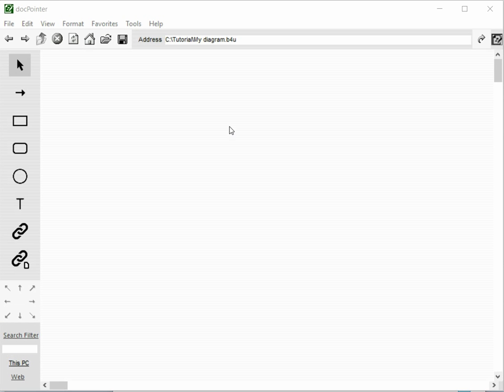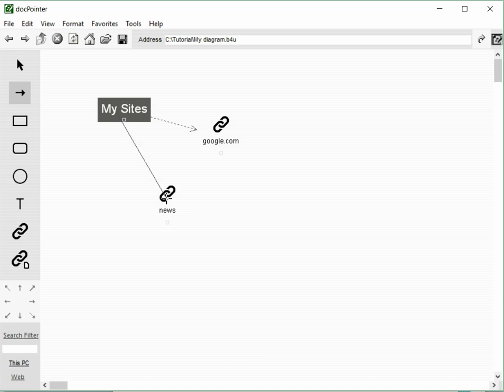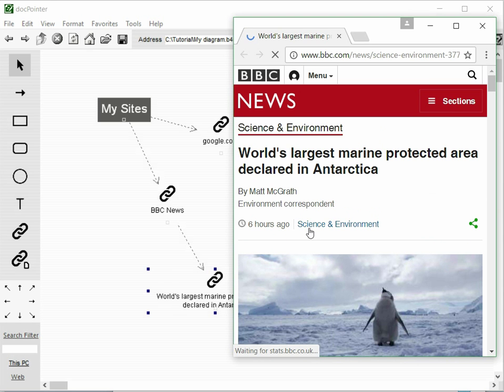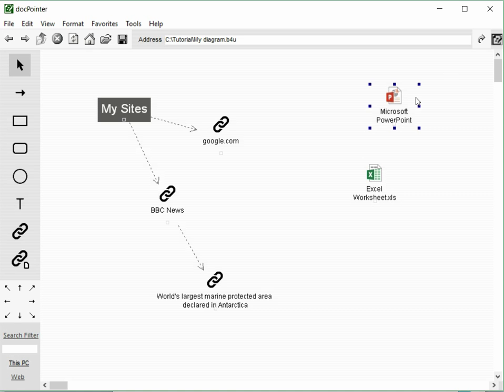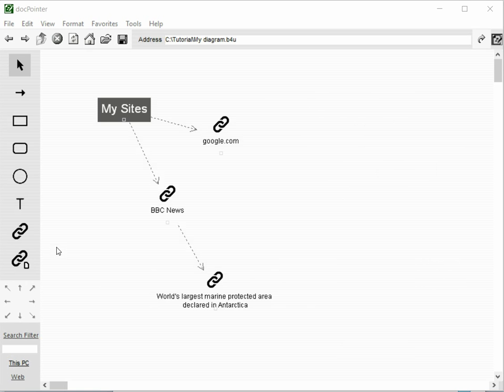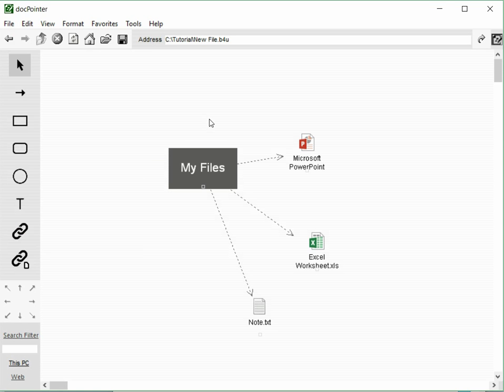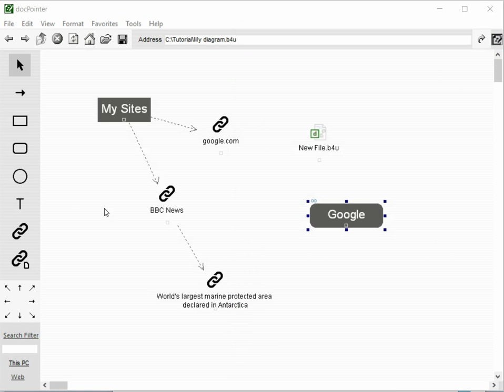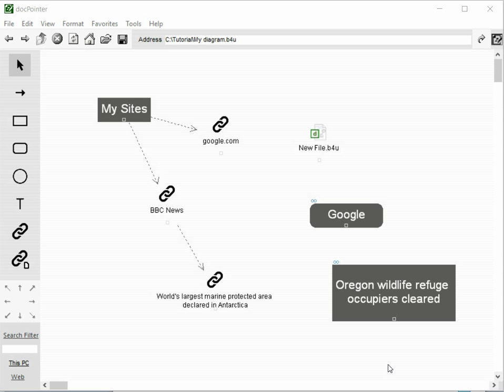docPointer 10 - How to create links to websites and files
In this tutorial you will learn how to create links to websites and shortcuts to files in docPointer 10.